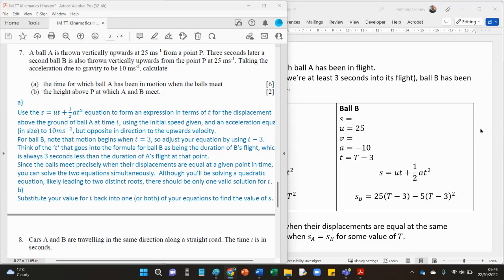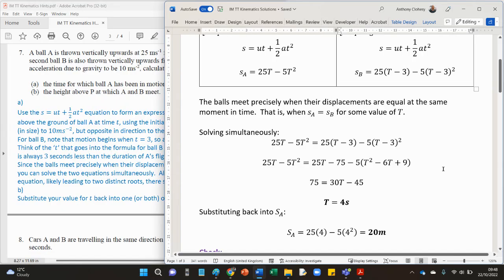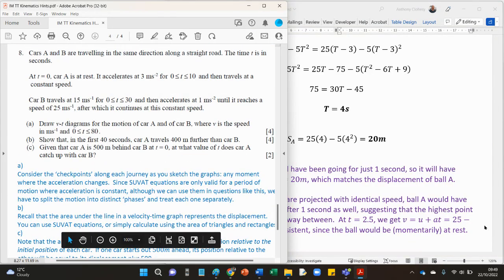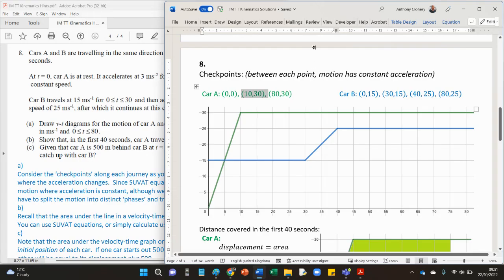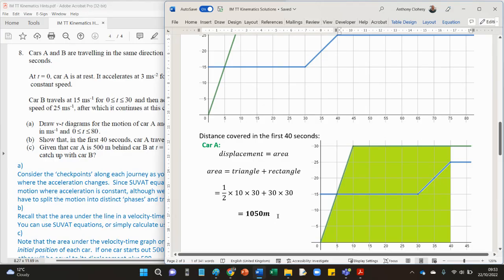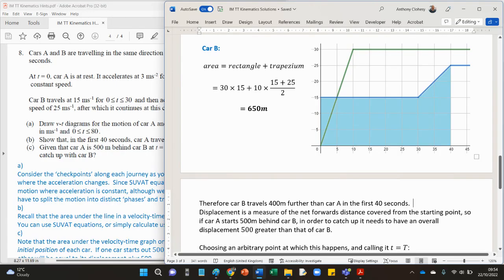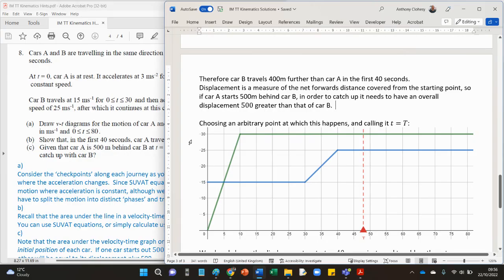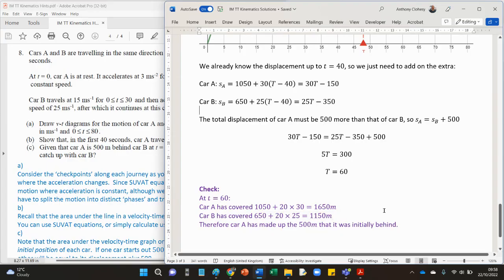IM TT Kinematics Q7 and Q8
Worked solutions to a couple of kinematics (SUVAT) questions.